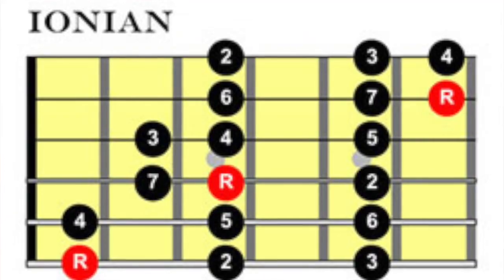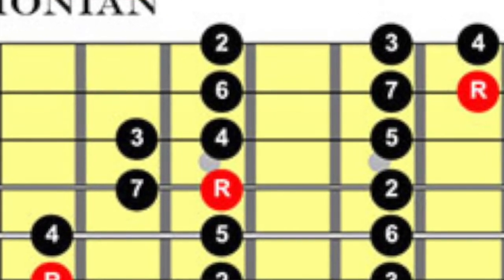Ionian, I Bearly Know Him!?! Intermediate Guitar Lesson.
Welcome to your introduction to how to use Modes when playing. I am focusing on the Ionian mode specifically for this lesson. Be sure to leave a comment about what you would like to learn next, and like this video if you want more lessons in this format.
00:00 - Opening Jam
00:46 - I Don't Particularly Like Modes A Lot
03:05 - The Scale Image (from Post)
04:08 - Imagine it in G
05:00 - Building Up Speed
05:25 - How To Shred
06:57 - Advice for Beginners
08:04 - Thinking in Pentatonics